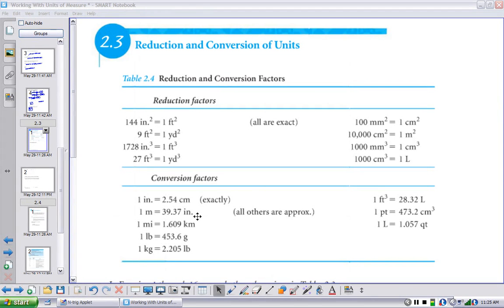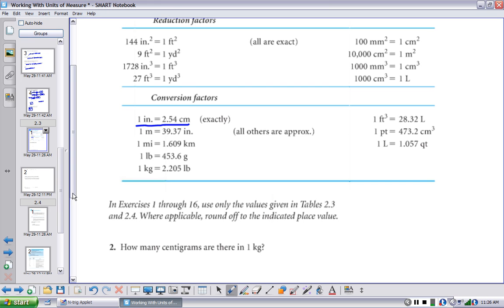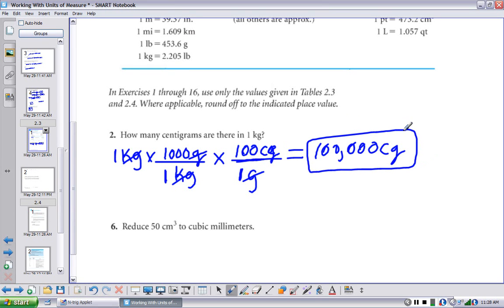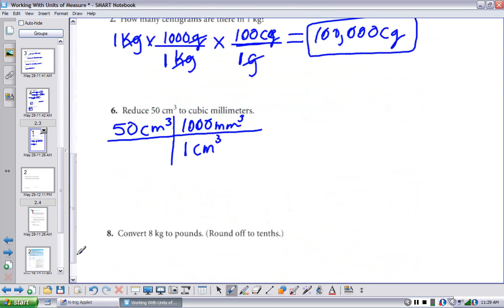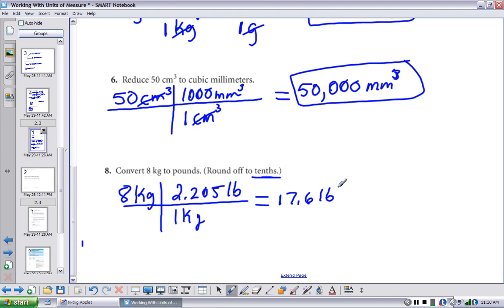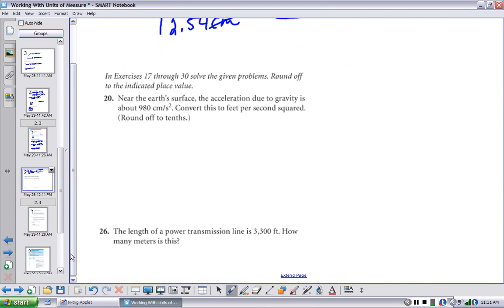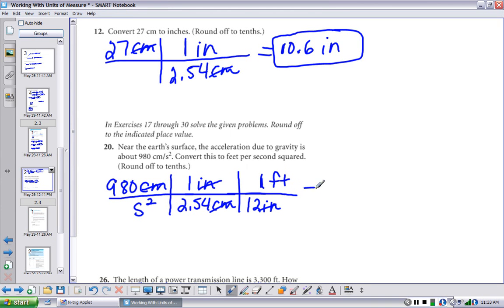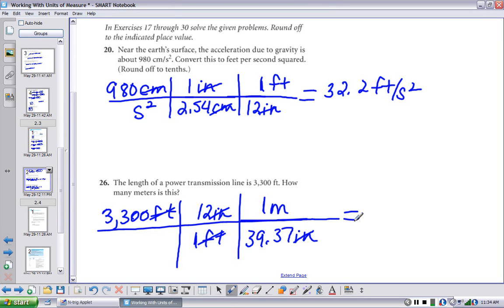Reduction and Conversion of Units